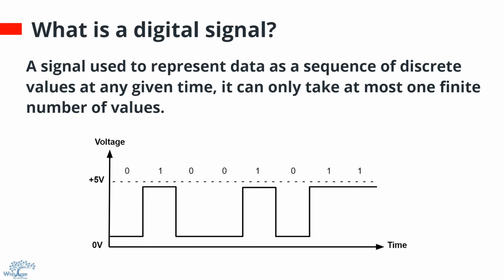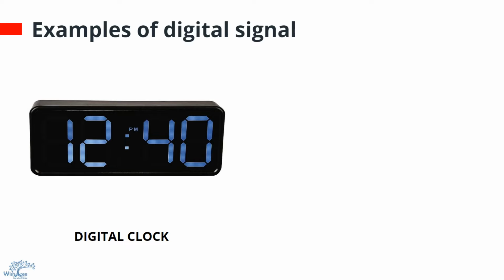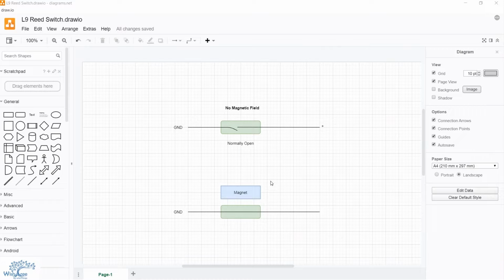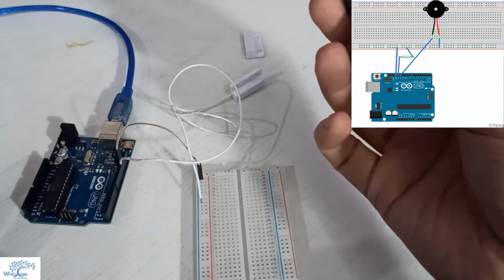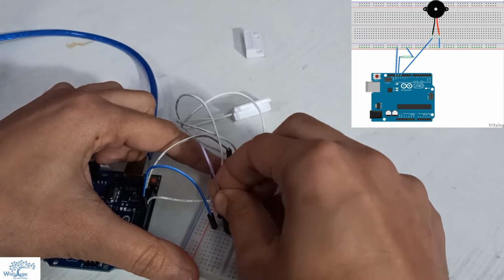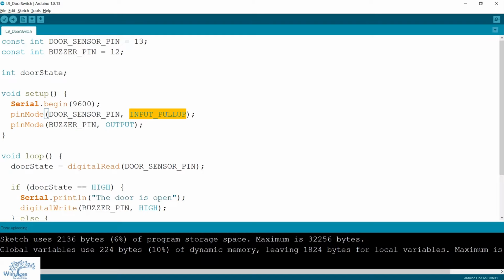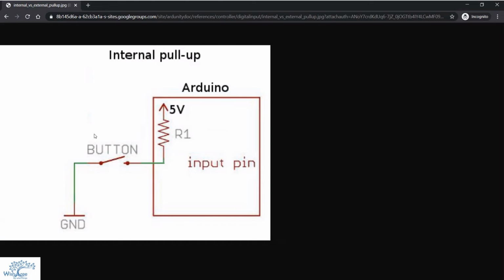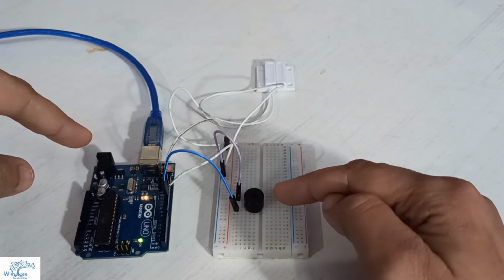How to build Door Alarm using Arduino? | Internet of Things | Lesson 9/12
Learn about Digital Signals in Arduino with a practical example using Door Sensor (reed switch). Build door alarm that raises an alarm whenever door is opened.

Comment and let us know your views.